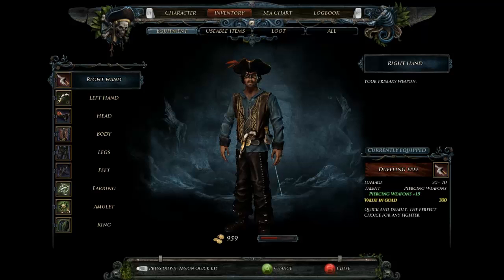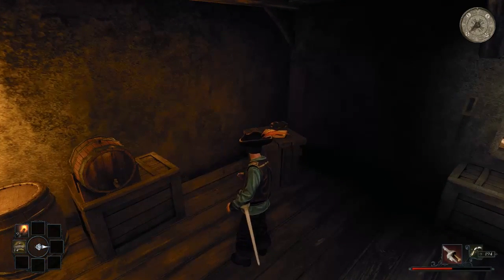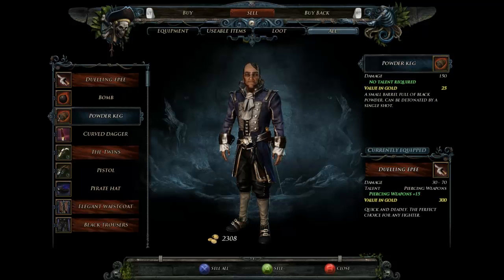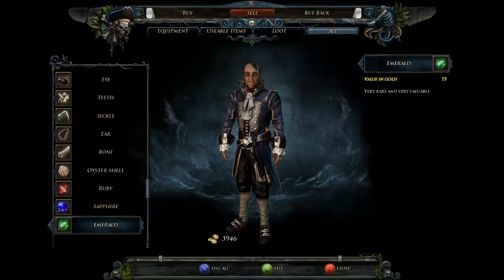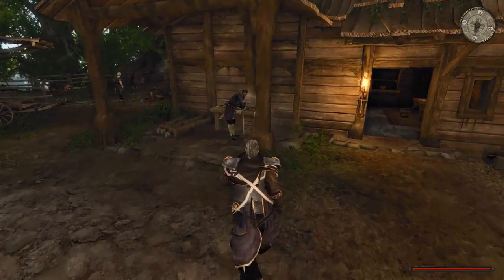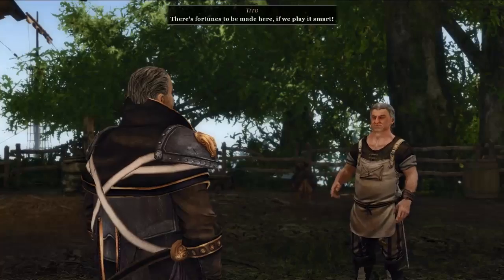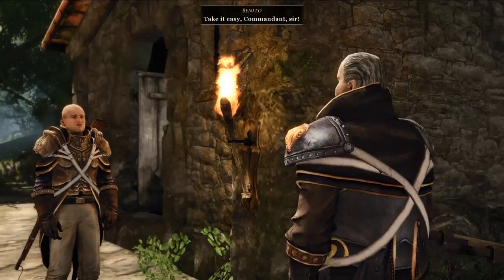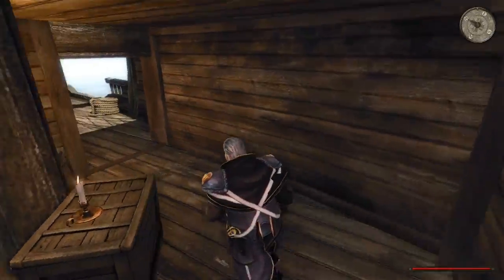Let's play - Risen 2 #36 (Grand Ship Theft)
Hello there and welcome to my Let's play series of "Risen 2" by "Piranha Bytes".

After having deafeated a Fire Titan on Faranga, the isle that the Risen 1 events occurred on, our hero has become quite tired of being an Inquisition Officer.
The island Faranga was destroyed and we, formally Inquisitor Hero, accompanied the Inquisition to their Base on the Main Land. After the evil Sea Witch Mara destroys Inquisition and Pirates alike, our Hero has to find a way of stopping her.
With Patty's and Captain Steelbeard's help we might be able to take on this quest!

I greatly enjoyed my Playthrough of the first game and am excited to announce that my technical issues from my "Risen 1" series are a thing of the past! This makes for very elongated videos!

I have all DLC unlocked and if you can bear my immature and rarely clever humour, combined with my ultimate lack of skill you will enjoy yourself with this series.

I can only advise you to play this game yourself, check it out on Steam here!

Don't forget to enjoy yourself!